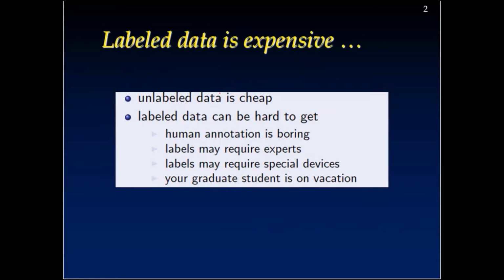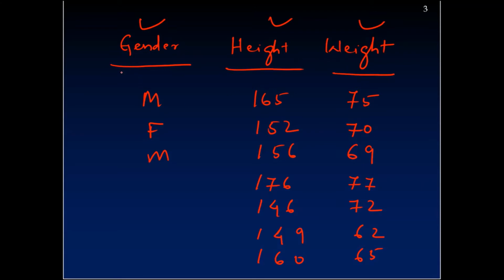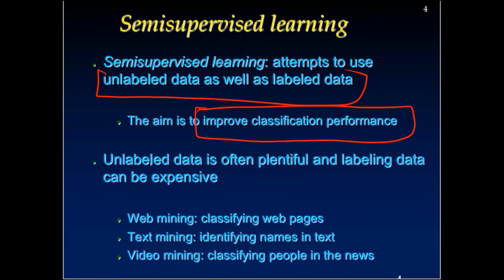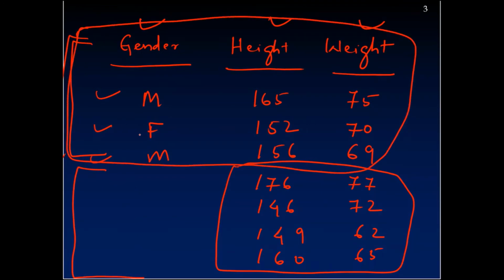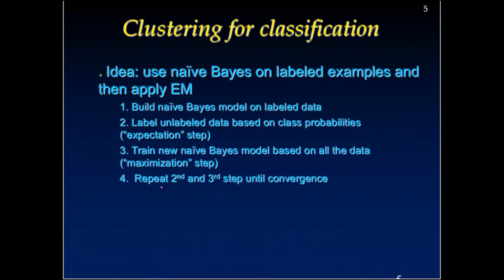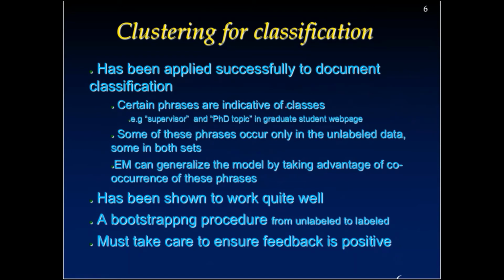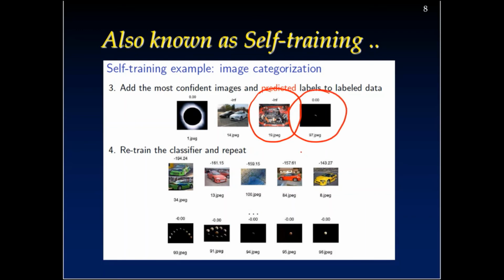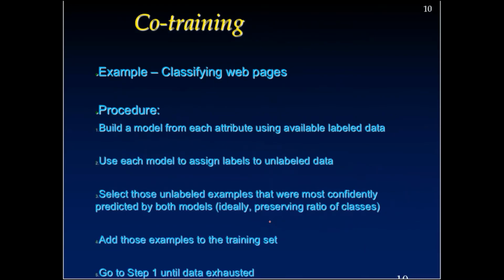What is Semi Supervised Learning | Machine Learning | Data Science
In this video you will learn what is semisupervised learning